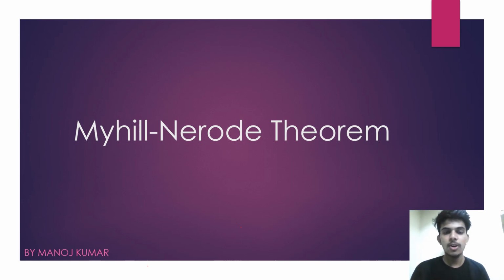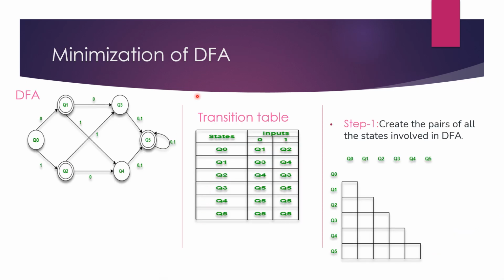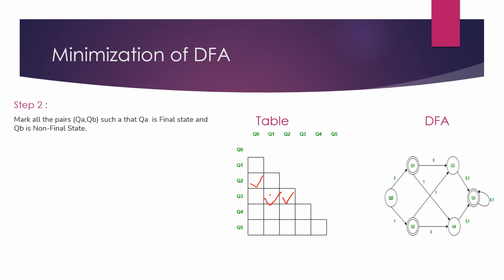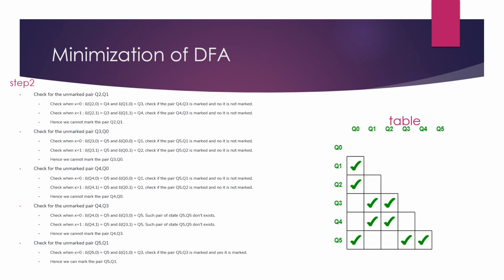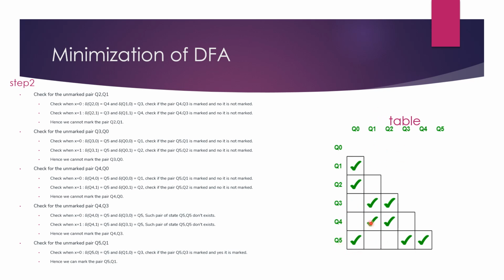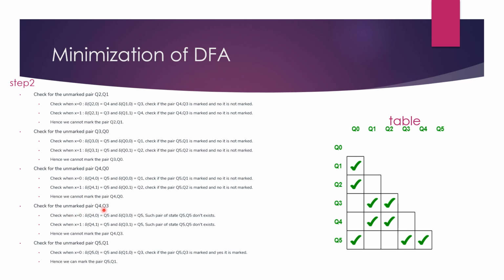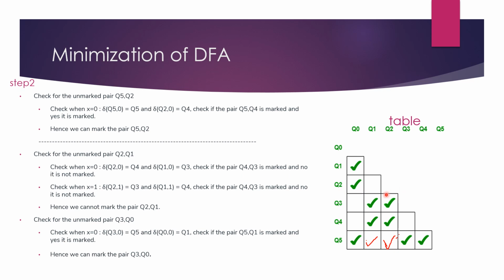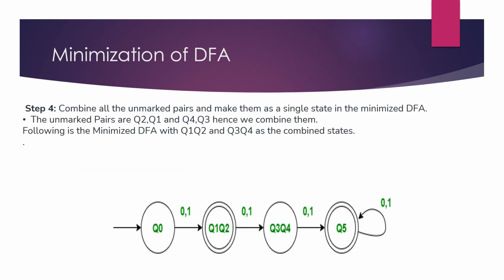Myhill-Nerode Theorem (Table filling method)MyhillNerodeTheorem Table filling method